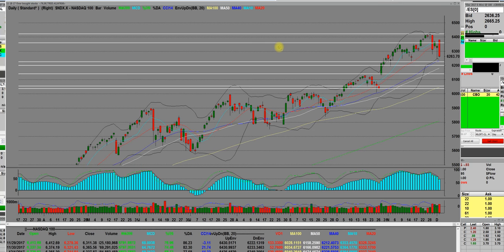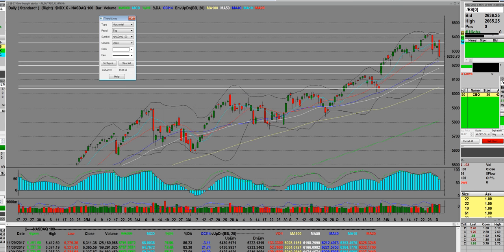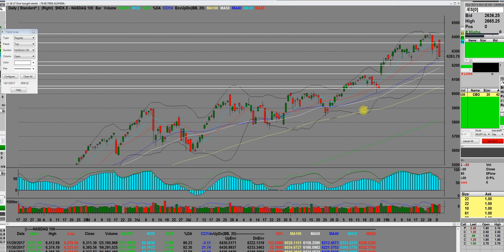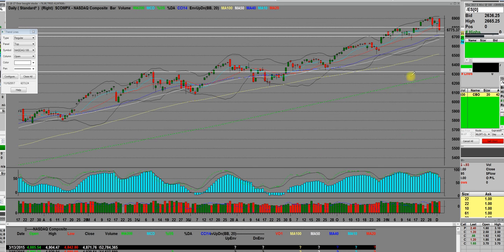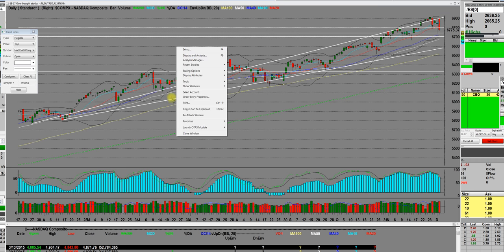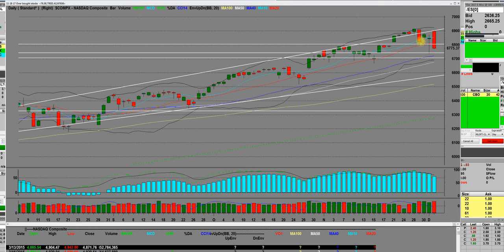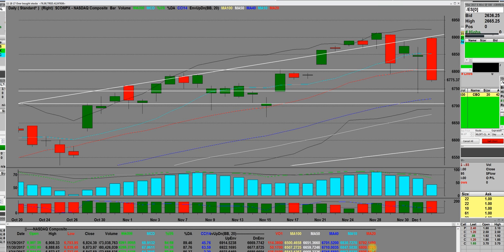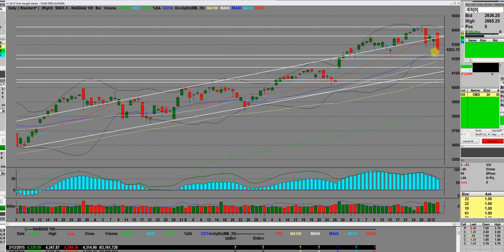8-4-17 NDX 100 , COMPX , big reversal 74 point drop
8-4-17 NDX 100 , COMPX , big reversal 74 point drop

The indexes ending down huge after the big gap up this morning, futures ending up tanking on all indexes I have warned every one about December going into the January 2018 the year is going to have much higher volatility in bull $ bear markets easy money has been made in the last 8 years trading ranges will be much bigger as the correction starts now well into 2018